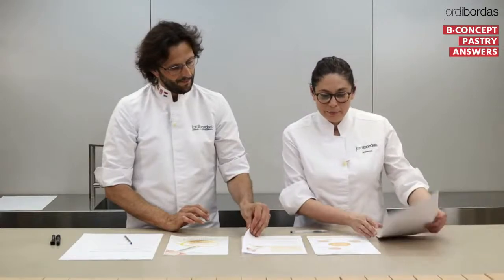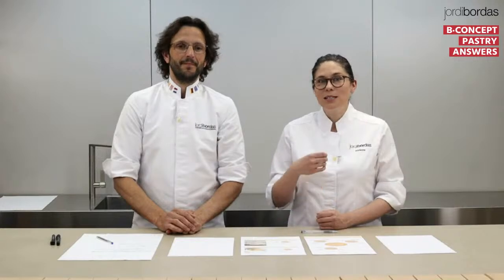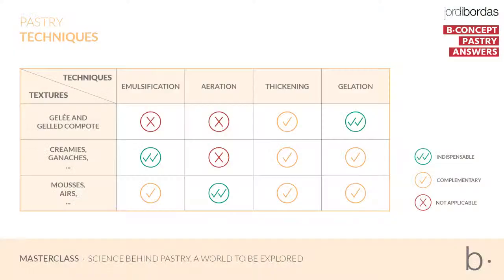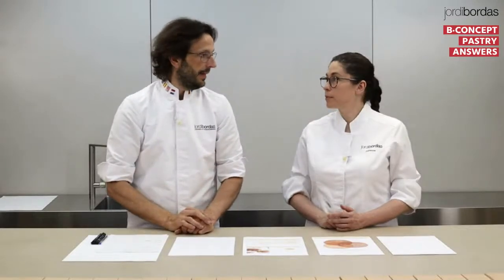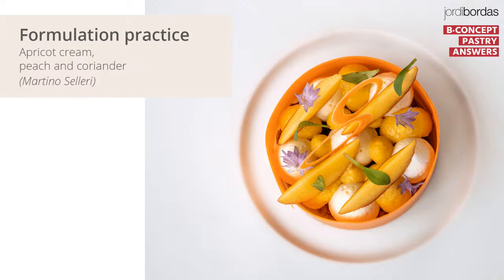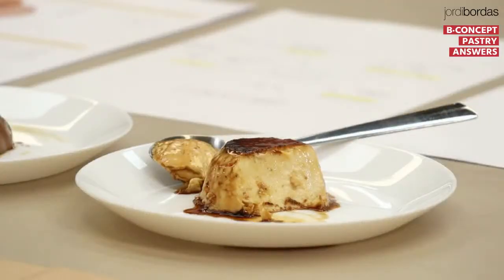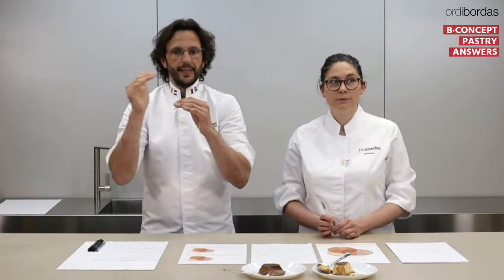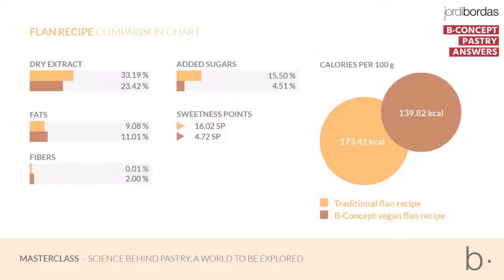Science behind pastry, a world to be explored - MASTERCLASS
👨‍🍳 On this occasion you will discover the basic food molecules; such as water, lipids, proteins or carbohydrates; their properties and how they intervene in pastry recipes:

Which molecules are present in our pastry ingredients?
Why does the acid help the egg proteins to denature?
What happens if you substitute butter for olive oil?
What are lipids and what role do they play in pastry recipes?
What is the emulsification technique about?

Find out more about the B·Concept, the method to formulate recipes from scratch, healthier, lighter and tastier!

❕ Moreover, in the Extended Online B·Concept Pastry Course we will teach you the best techniques to create your own recipes.